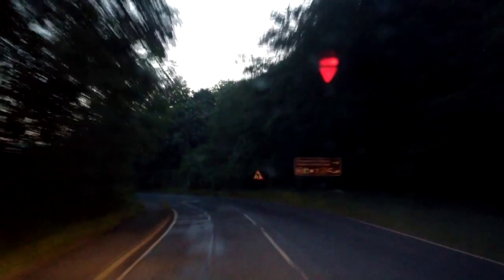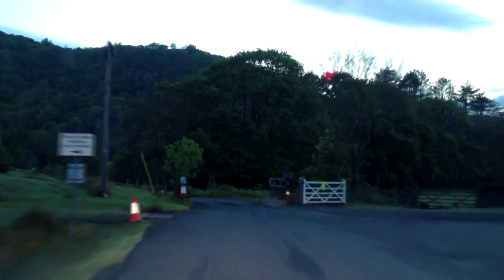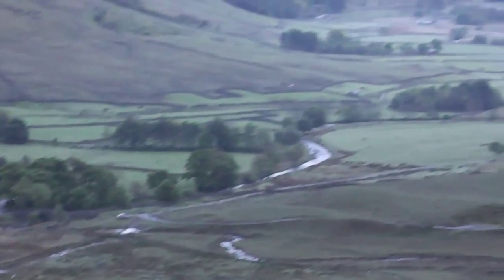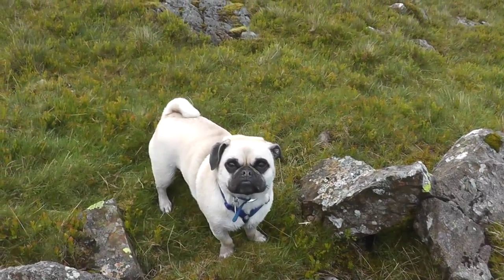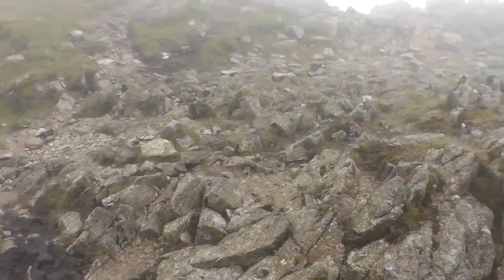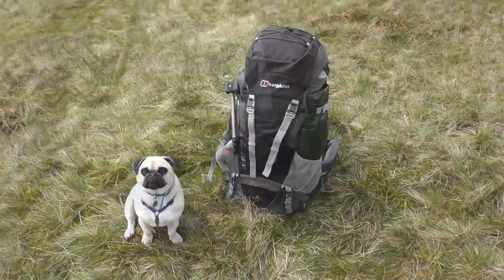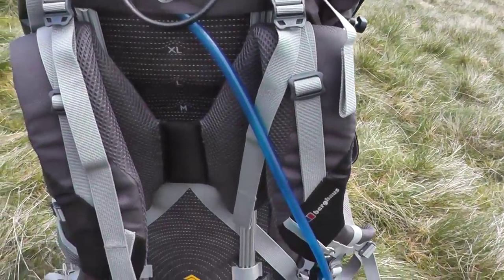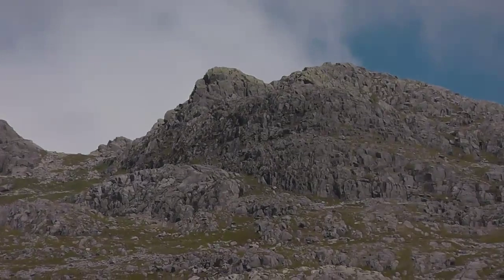Walk/Camp at Crinkle Crags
I started off from Cockley Beck Bridge and made my way up to Crinkle Crags.  I set up camp just down from Crinkle Crags to get me & Rube out of the cold, damp clouds. I also have a look at my Maxpedition Micro Pocket Organizer Fire Kit i always carry in my pack.